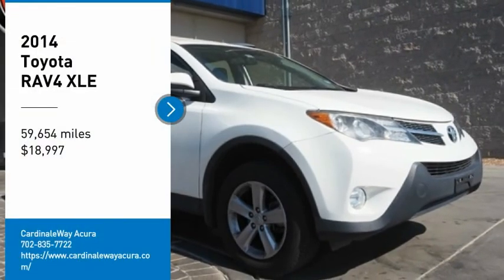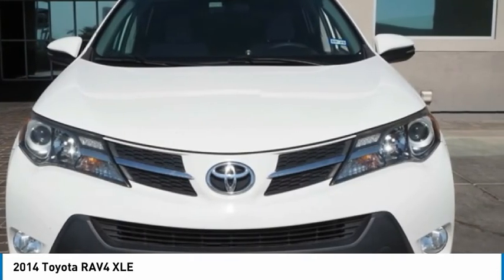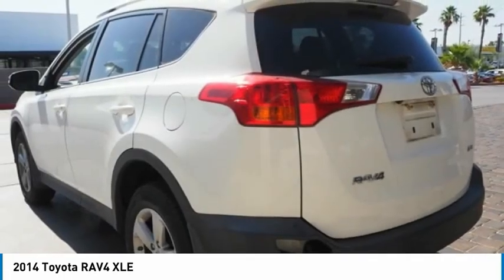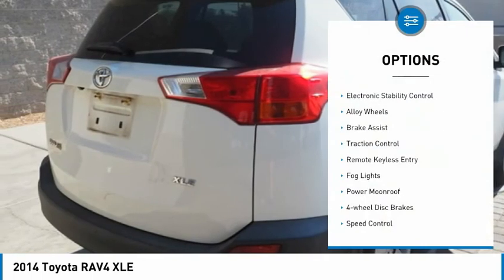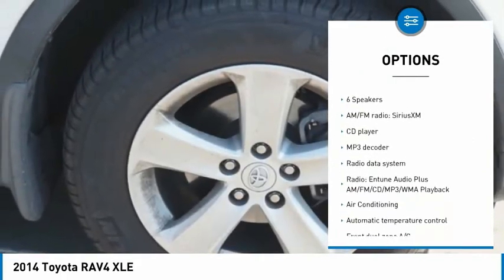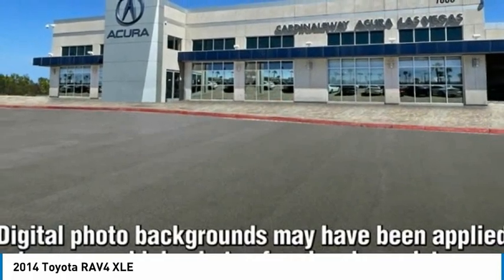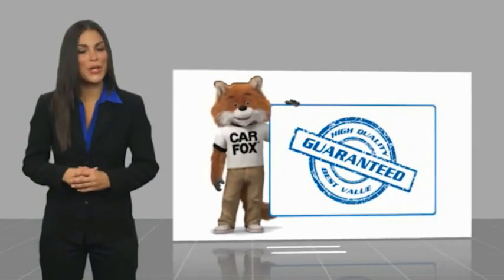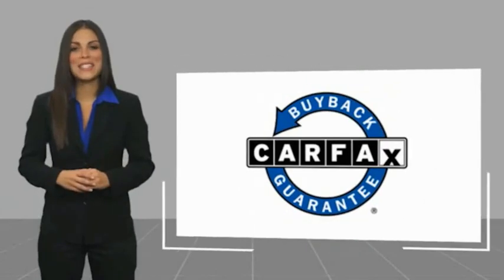2014 Toyota RAV4 XLE FOR SALE in Las Vegas, NV AM485A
Stop in today for a test drive of this U 2014 Toyota RAV4

CardinaleWay Acura
7000 West Sahara Ave

Want us to come to you? No problem! In case we missed a picture or a detail you would like to see of this 2014 RAV4, we are happy to send you A PERSONAL VIDEO walking around the vehicle focusing on the closest details that are important to you. We can send it directly to you via text or email. We look forward to hearing from you!  2014 Toyota RAV4 XLE FWD 6-Speed Automatic 2.5L 4-Cylinder DOHC Dual VVT-i  Come visit our showroom where you will find our associates live by our mantra that  We Develop Outstanding Relationships Where Everybody Wins  on 7000 West Sahara Ave, Las Vegas NV 89117. We are the CardinaleWay, family owned since 1979. Recent Arrival! Odometer is 37000 miles below market average! 24/31 City/Highway MPG  Awards:     2014 KBB.com 10 Best SUVs Under  25,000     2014 KBB.com Best Resale Value Awards   Reviews:     If youre shopping for a compact SUV with good cargo space, a car-like ride and a low sticker price, the 2014 Toyota RAV4 is worth a look. Audio buffs will love the straightforward Entune audio system that includes apps and Bluetooth audio streaming. Those seeking an all-electric SUV will only find it in the 2014 RAV4 EV. Source: KBB.com     Roomy interior for people and cargo; strikes a good balance between ride comfort and sure-footed handling. Source: Edmunds     The 2014 RAV4 captures the spirit of freedom that began with the original RAV4, yet breaks new ground in refinement, practicality and technology. With expressive styling and a roomy, comfortable interior, RAV4 is decidedly refined, but with agile handling and all-weather capability. The traditionally mounted spare now resides under the cargo floor so that the RAV4 now has a true liftgate, opening up instead of out. Opt for the RAV4 Limited and you ll get a power liftgate with jam protection that even offers height adjustment. From its efficient engine to its new 6-speed automatic transmission and updated suspension, RAV4 is every bit a driver s machine. It s now available with the all-new Dynamic Torque-Control All-Wheel Drive system. It improves handling by distributing power from front to rear, and manages the vehicle s braking system from side to side for maximum control on a variety of surfaces. RAV4 s standard 2.5-liter 4-cylinder DOHC engine produces 176 horsepower along with 172 lb.-ft. of torque to make short work of long roads. Treat your friends and family like first-class passengers. With the pull of a handle, they can recline the rear seatbacks and enjoy the ride. Even with all the leg room offered by RAV4 s interior, there s still plenty of room for your gear. In fact, you can stow up to 38.4 cubic feet of cargo with the rear seatbacks in their upright position. You can even fold the second-row seats in seconds by pulling the handle up and lower the seatbacks to create a wide, flat load space with 73.4 cubic feet of cargo capacity. Optional features now include Blind Spot Monitoring with Rear Cross-Traffic Alert which provides audible and visual cues when the RAV4 detects oncoming traffic. The available Smart Key fob allows you to lock and unlock the doors and liftgate with one touch and start the vehicle with the push of a button, Display Audio with Navigation and Entune, 11 JBL GreenEdge speakers in seven locations with a subwoofer and amplifier. Source: The Manufacturer Summary  Vehicle price and availability are subject to change without notice.